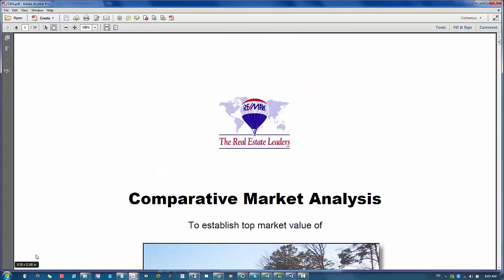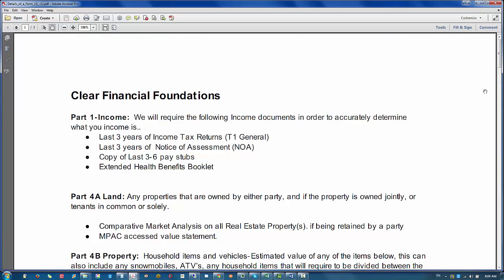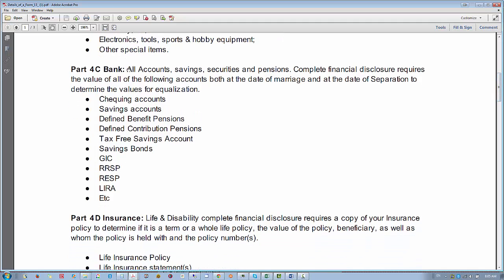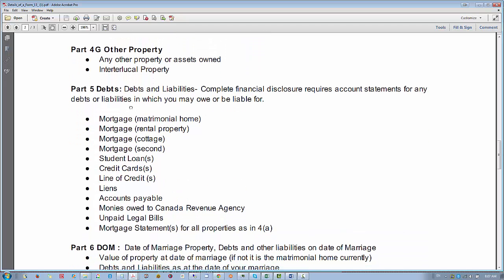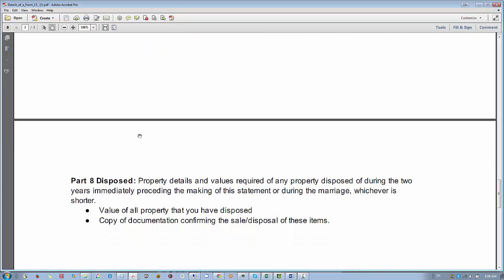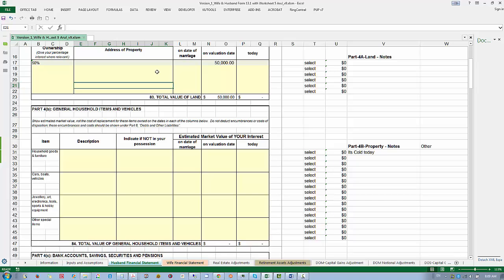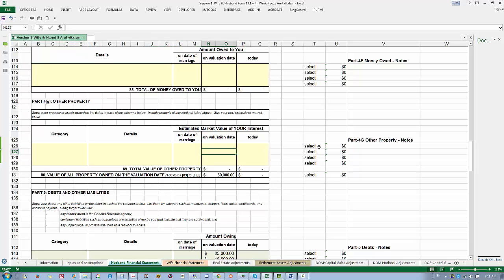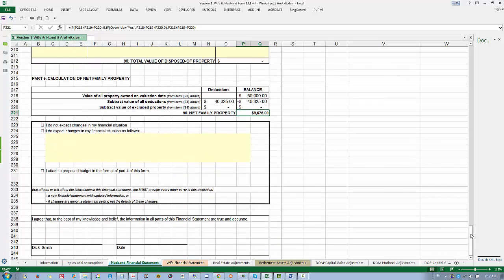Overview of the Ontario Family Law Form 13.1 Financial Statement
Videos and information to help separating couples cuts cost, reduce stress, save time and safeguard the children in divorce

A Good Divorce
Most couples want a Good Divorce, a few achieve it. Many don't, they get stuck in the legal system with high fees paid to Divorce Lawyers, Don't let this..

Divorce Mediation for a Soft Landing
Divorce Mediation for a Soft Landing, Save Time, Save Money, Safeguard Children and Retirement Choose Divorce Mediation for a Good Divorce.

Do You Need A Notarized Separation Agreement In Ontario?
Getting a Notarized Separation Agreement, Is not so easy. Here is a guide to avoid the problems, traps and costs and keeping your agreement on track..